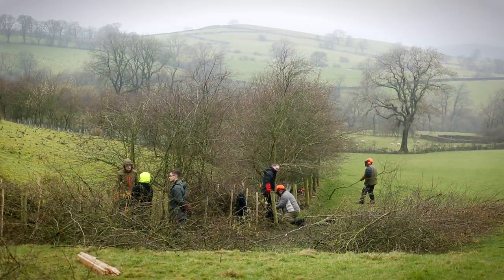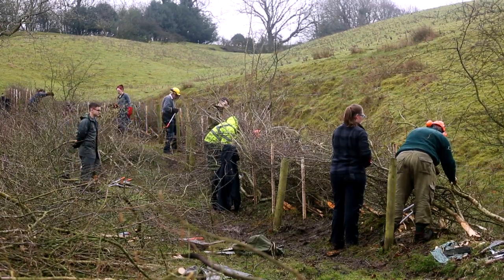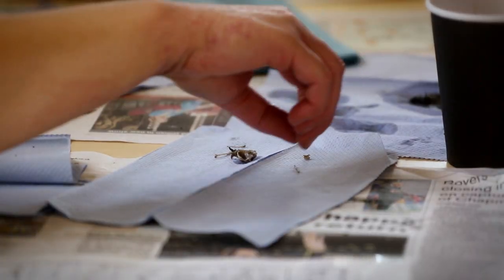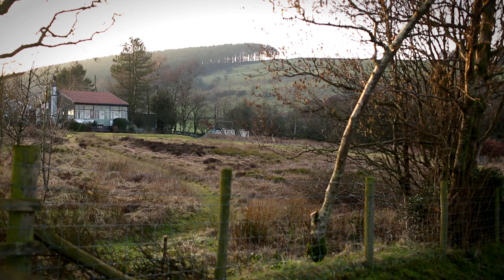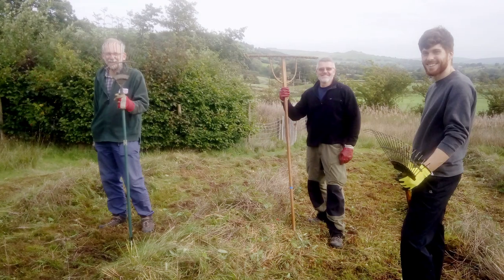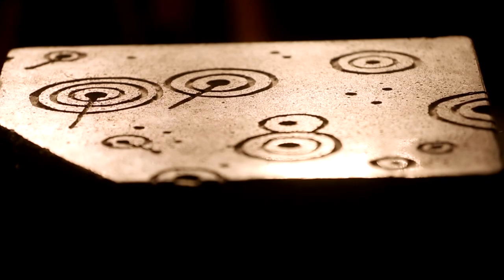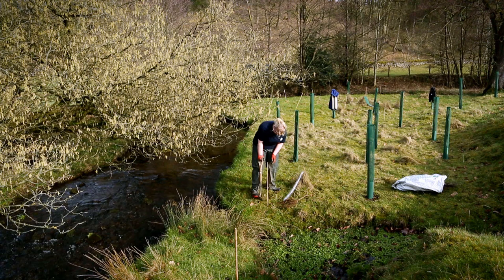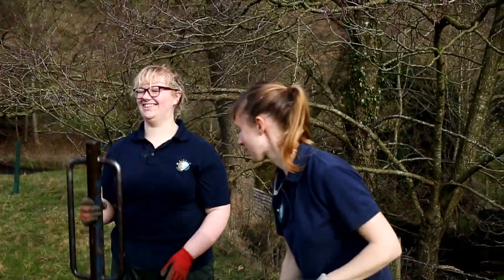Pendle Hill Landscape Partnership Update: Spring 2019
Watch progress of our Landscape Partnership Scheme as our first of four years of delivery comes to an end. Here is just a snapshot of some of the exciting projects we've developed with partners and volunteers. We'll be back in the autumn with further updates!

Thanks to Huckleberry Films who produced the film.